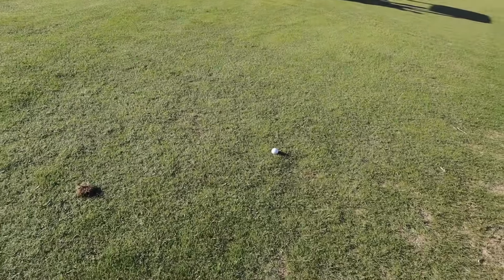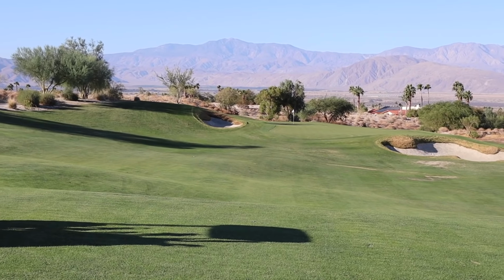Angel Vs Devil - Halloween Match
Welcome back to the channel! In honor of Halloween, we decided to play a fun Angel vs Devil 3 hole match + 3 challenges. Thank you Rams Hills Golf Club for the hospitality, it was such a tranquil and peaceful getaway.
Giveaway: We're giving away one Rams Hills foursome - all you have to do to enter is:
1. Follow @ramshillsgolfclub on Instagram
2. Comment "DONE" in the comments below

Purchase any ultra soft, Is socks and automatically receive 5 entries. No minimum amount required to enter. If you're already an Is customer, you're automatically entered!

You can also follow our journeys on Instagram: